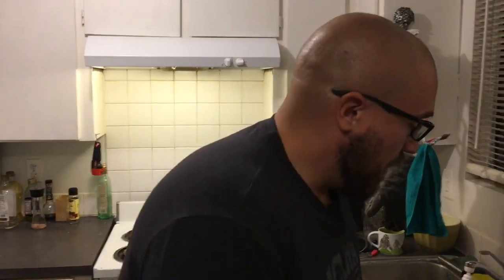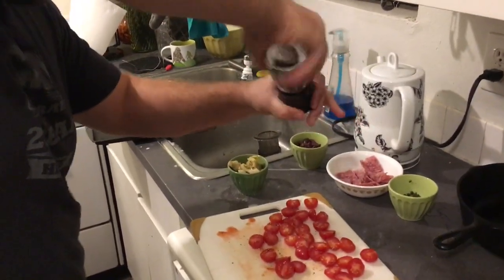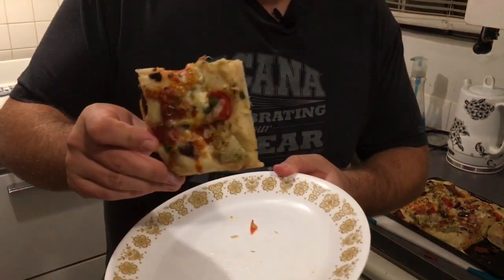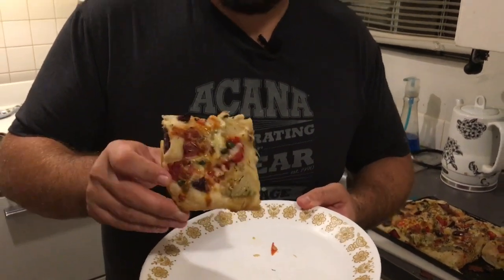Breaking Bread With Bjorn - Ep. 7: 00 Flour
In this episode I experiment with some great 00 flour.